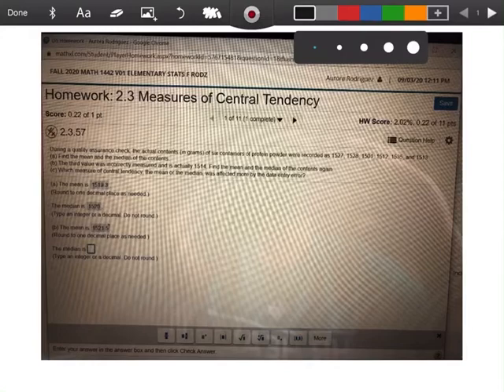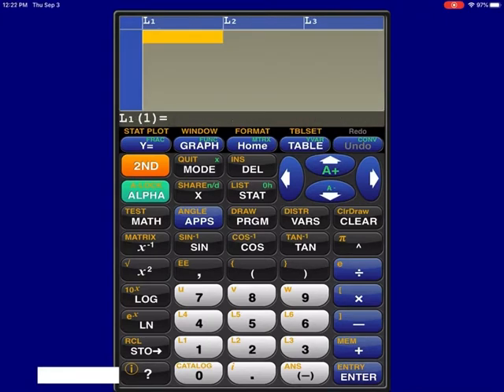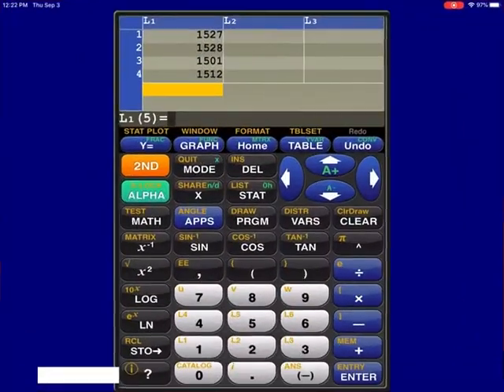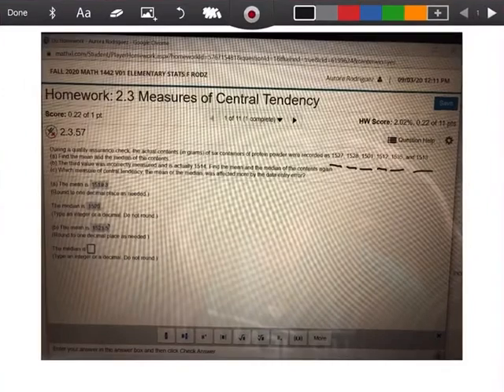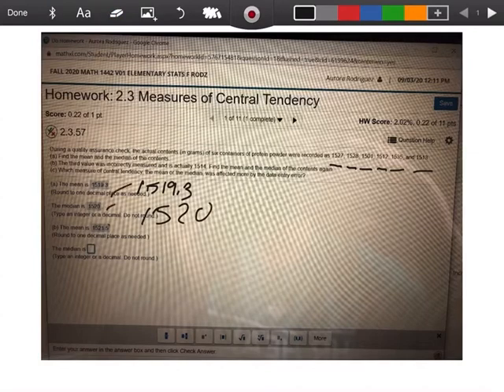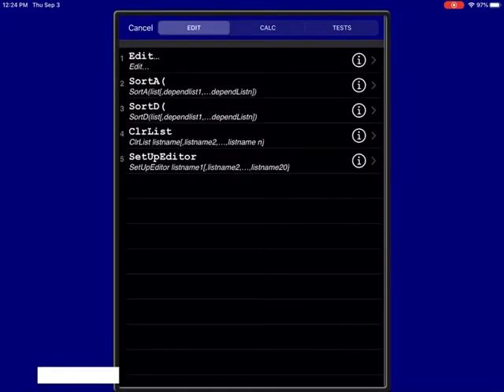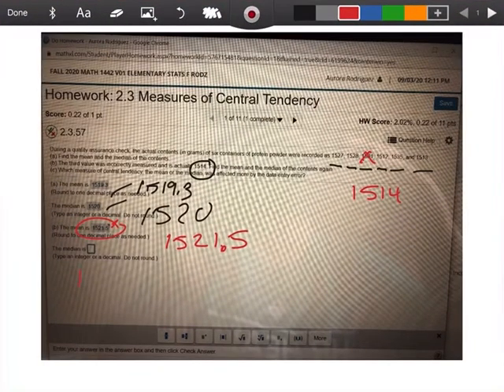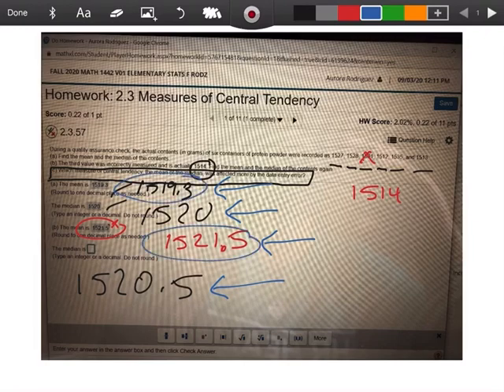#1 2.3 MATH 1442